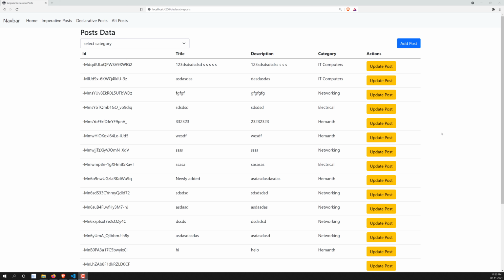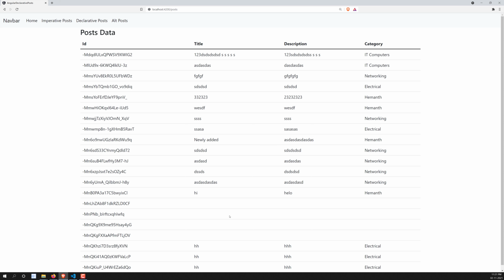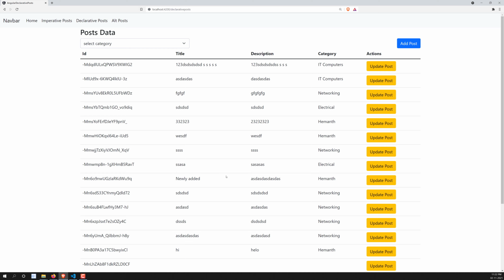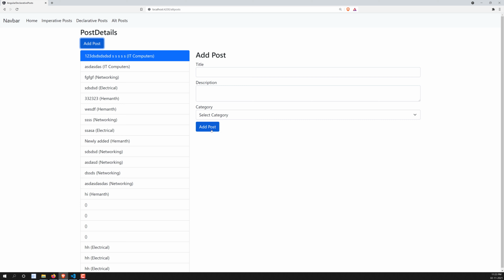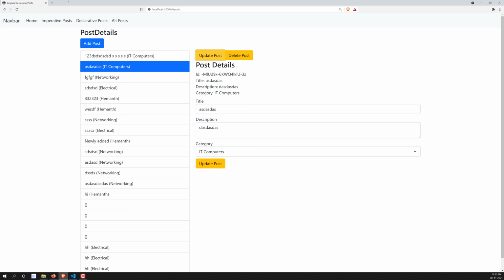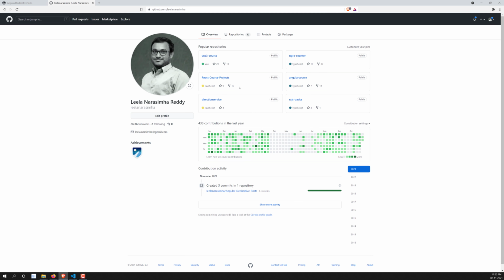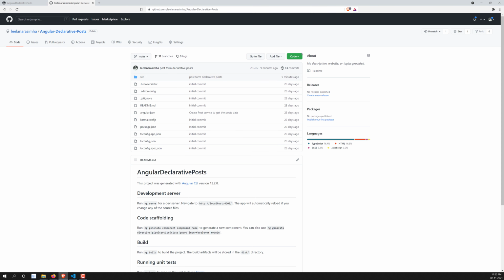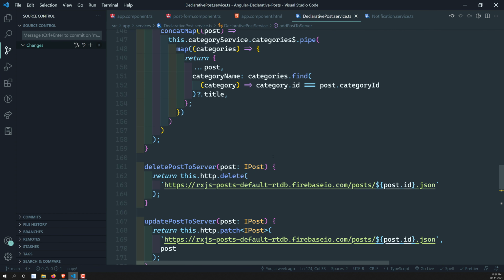35. Completing Declarative Reactive Programing. Lets See what we did in this Course - Angular RxJS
In this video, we will see what we have learned in this declarative reactive programming course in Angular RxJS.